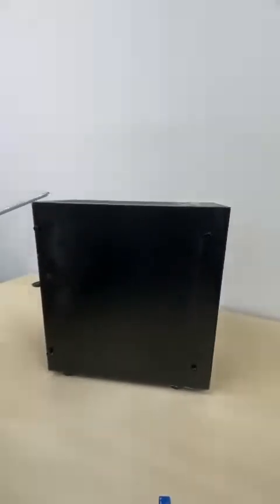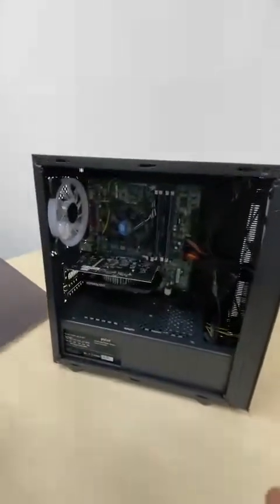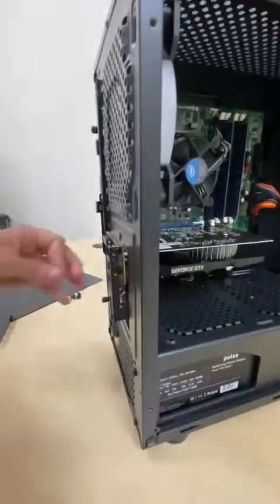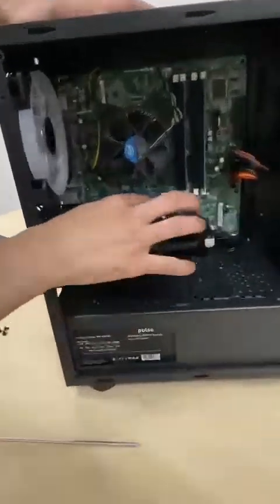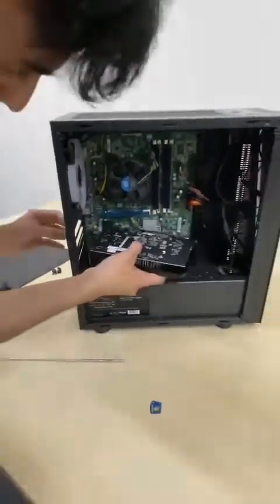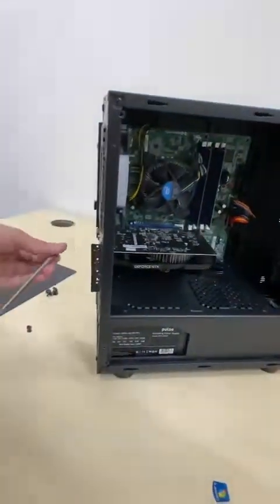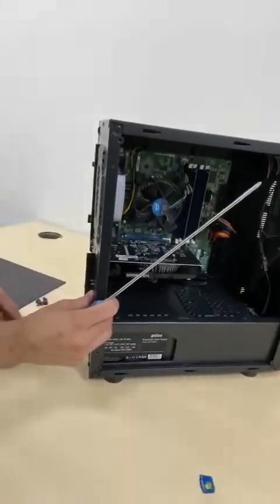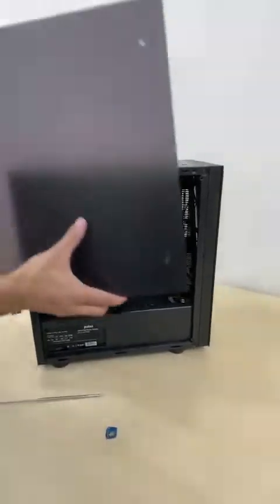How to replacement / Change Graphics Card in Gaming Computer.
In this video we are going to show you how to change the graphic card in the gaming PC. The graphics card we are showing in this video which doesn't need external power (6 Pins Power cable).